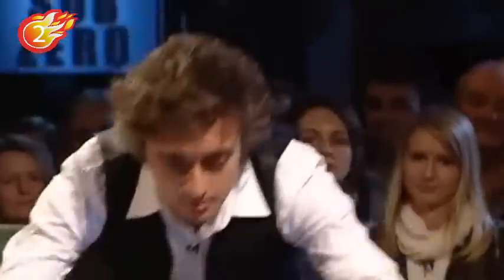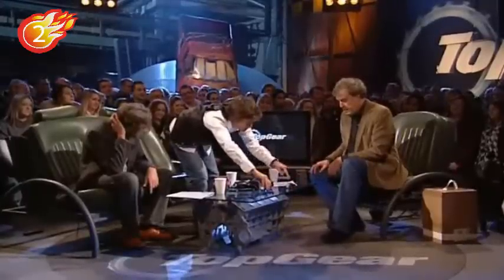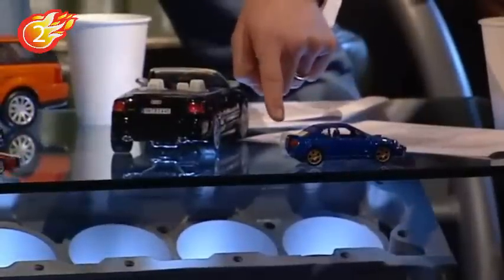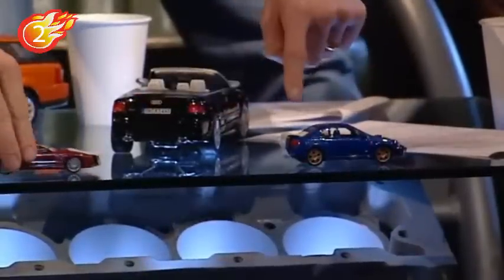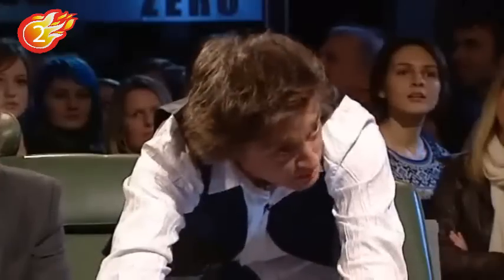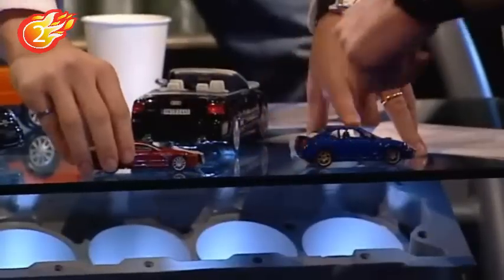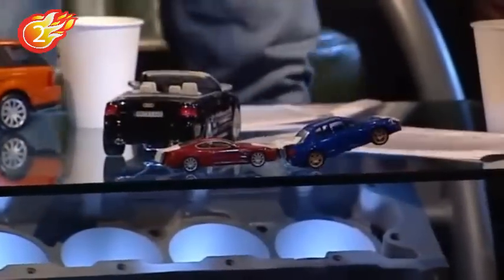Jeremy Clarkson's Solution for All Road Accidents !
In this Top Gear Funny Clip , You will see Clarkson's Childish Brain Play with Magnets and prove his Silly Theory on Road Safety with it !

To Support a Noble Cause (Charity to BUY me a McLaren P15) , Kindly Make These Links Your Bookmark and Buy from These whenever you have to :

(Amazon UK)
(Amazon India)
(Amazon USA)

Share the Hell Out of This TopGear FunnyClip !